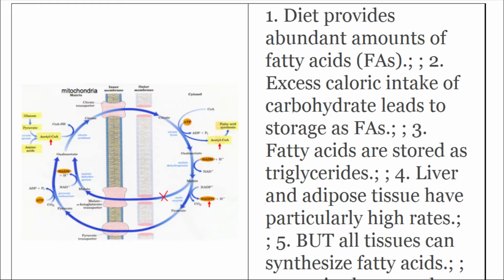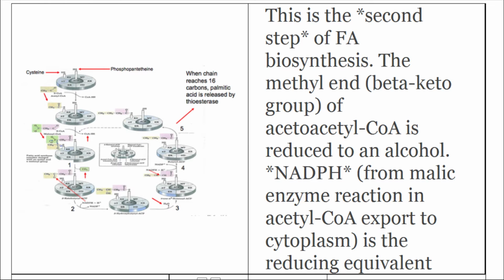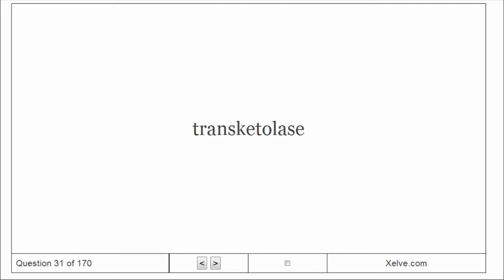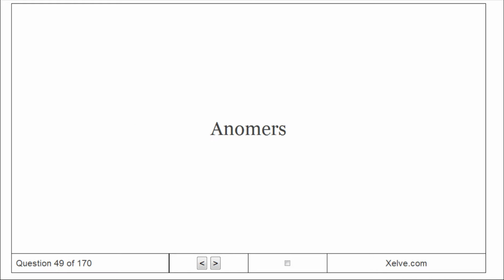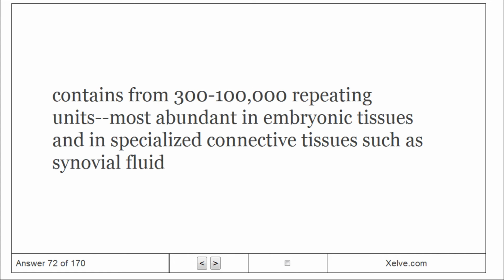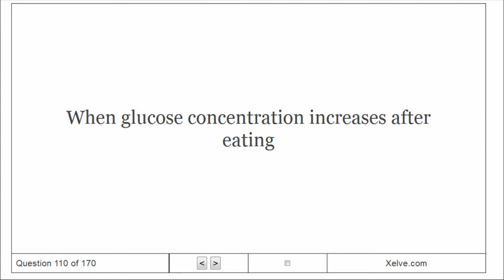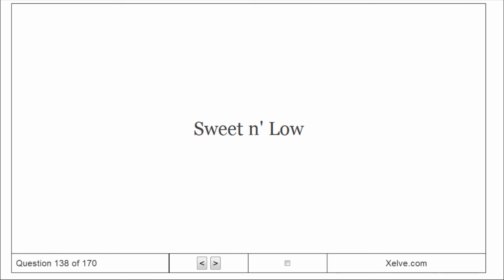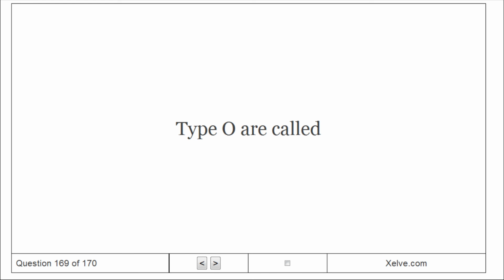Biochemistry - 20 Carbohydrate Biosynthesis in Plants and Bacteria - Flashcards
Learn Biochemistry